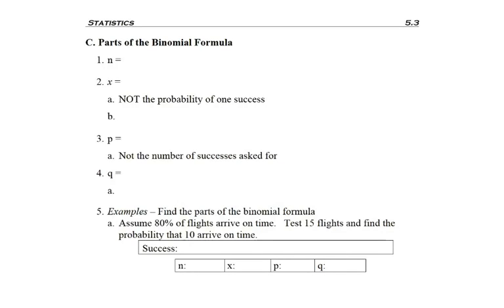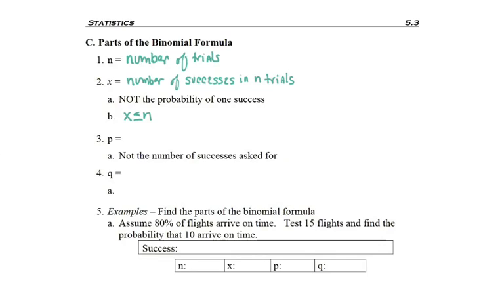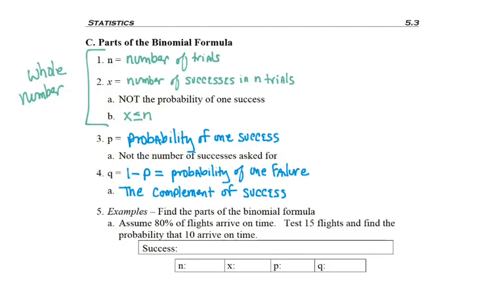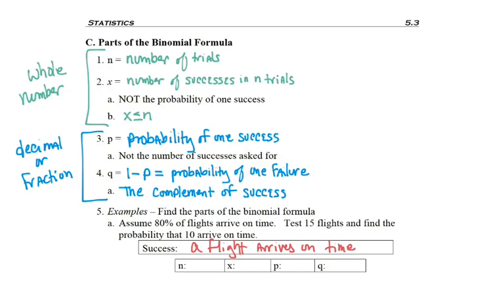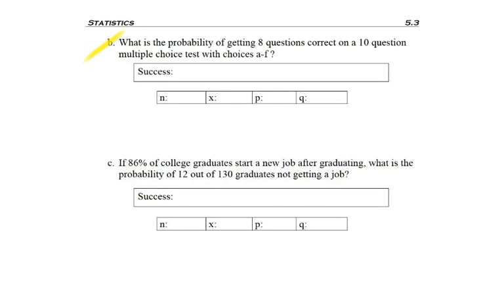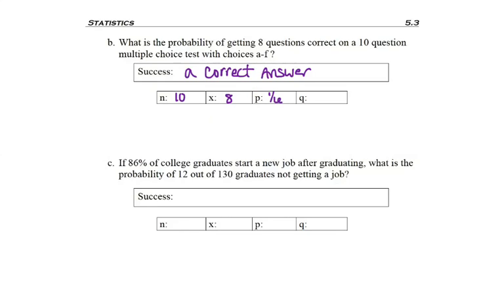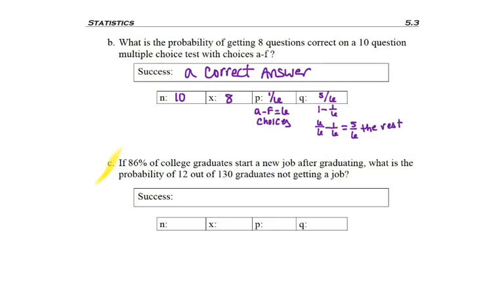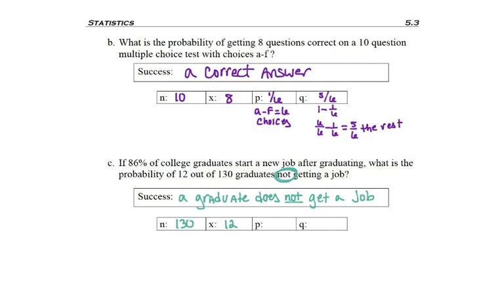5.3 - part 3 - Binomial Formula Parts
5.3 - part 3 - Binomial Parts